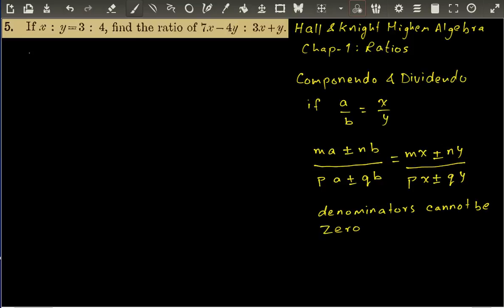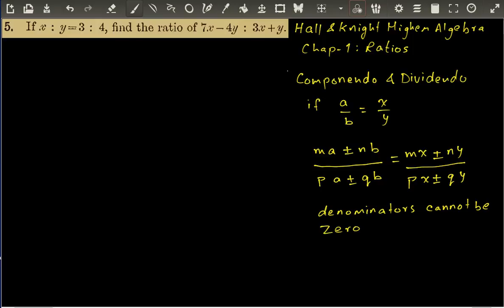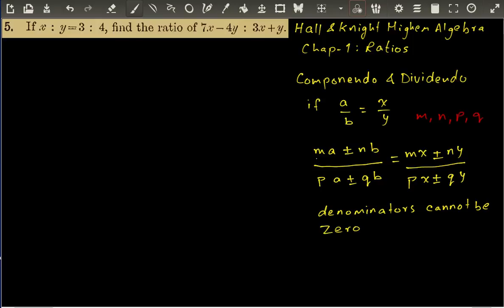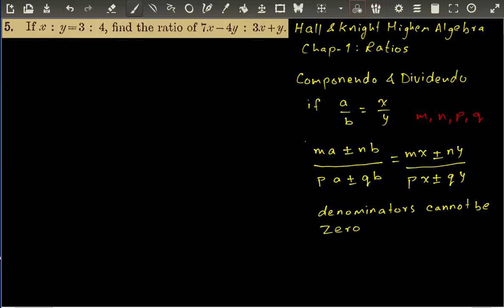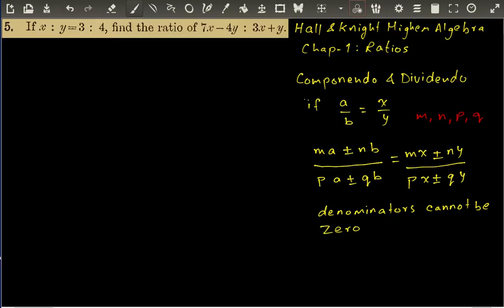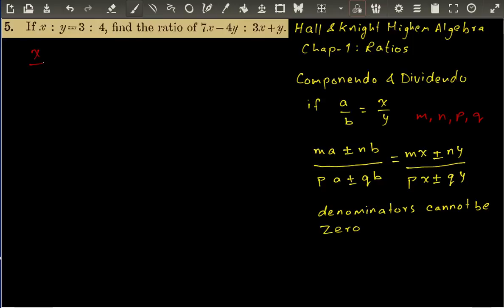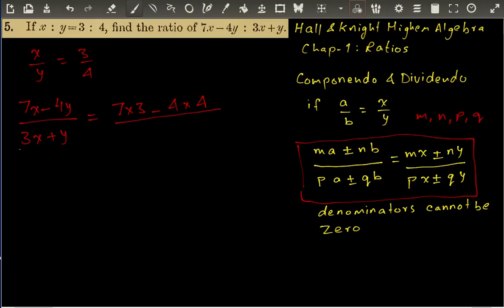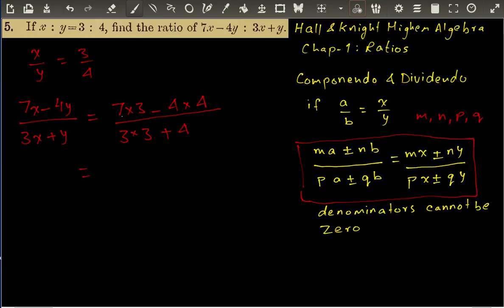Hall & Knight Higher Algebra Chap-1 Prob-5